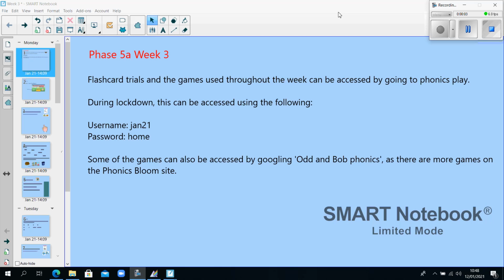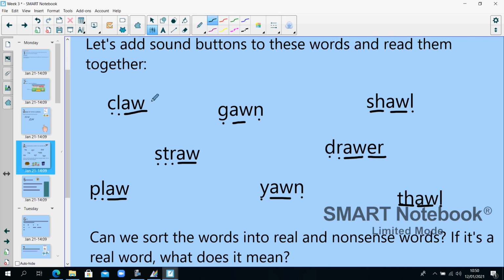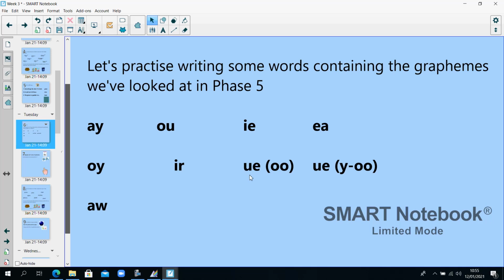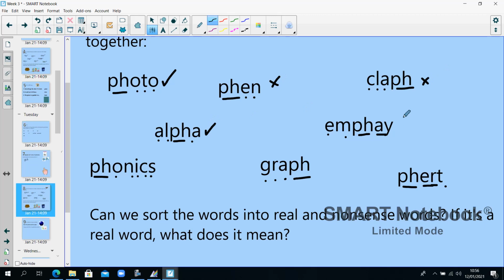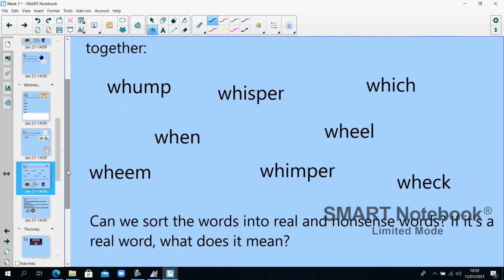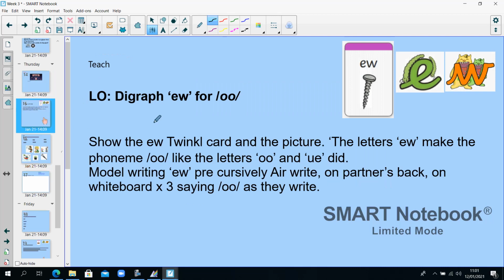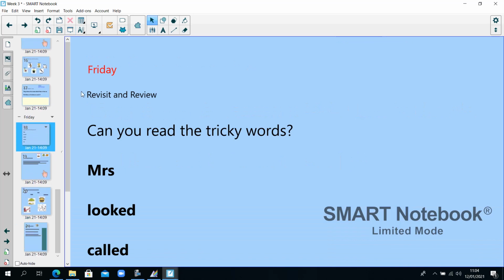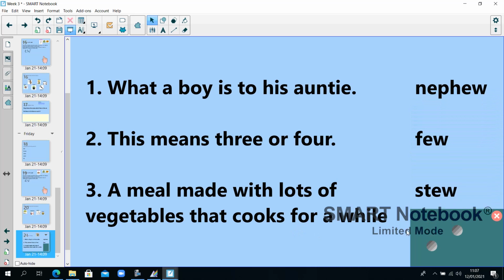Phase 5a week 3